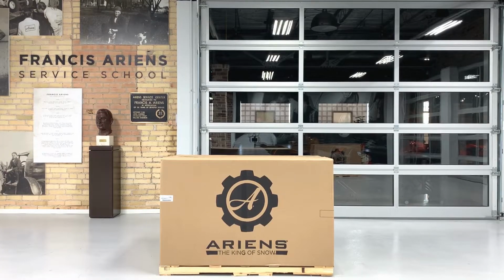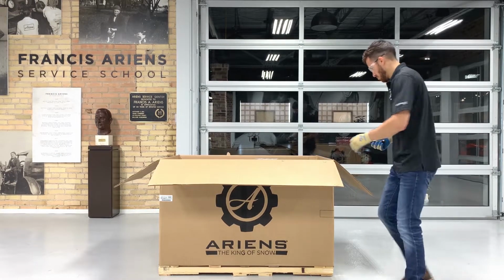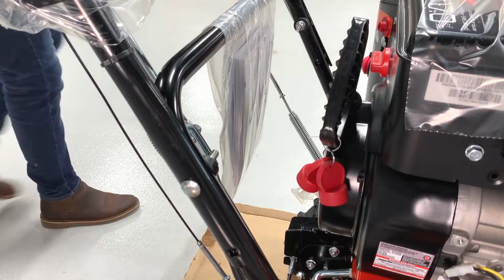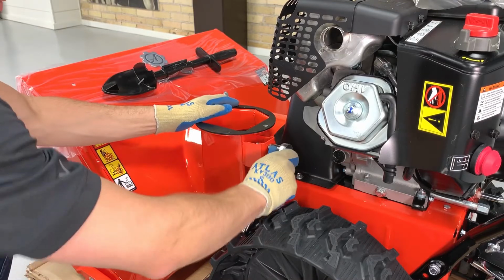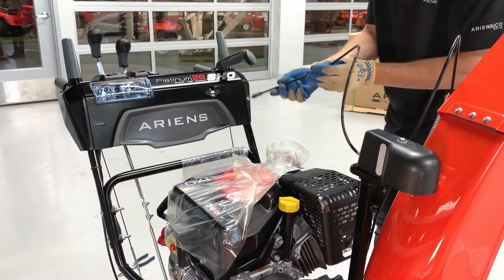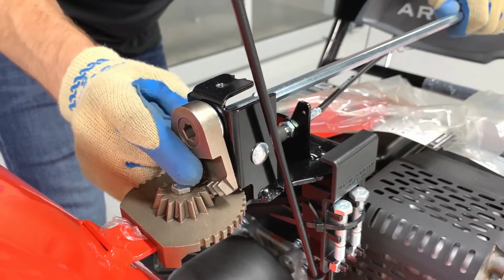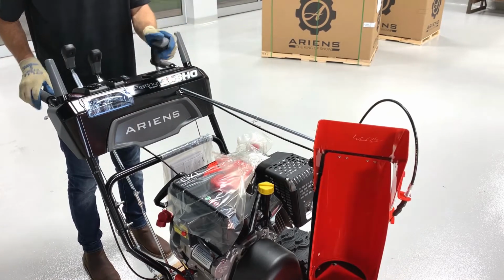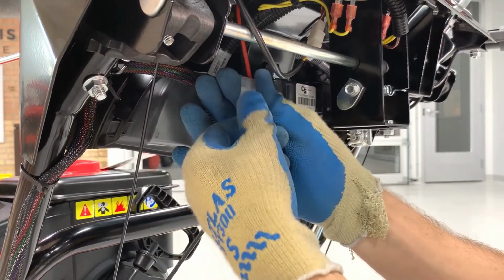Ariens® Platinum-Series Sno-Thro® Assembly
Watch how to assemble an Ariens® Platinum two-stage Sno-Thro® out of its original crate.